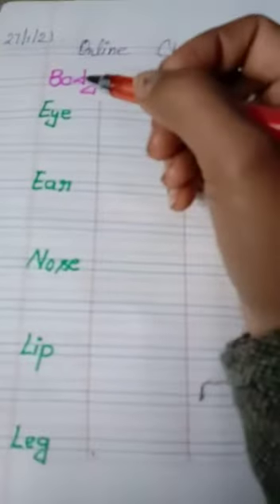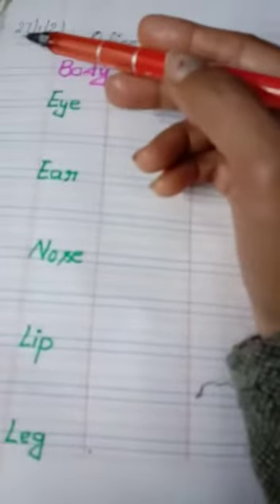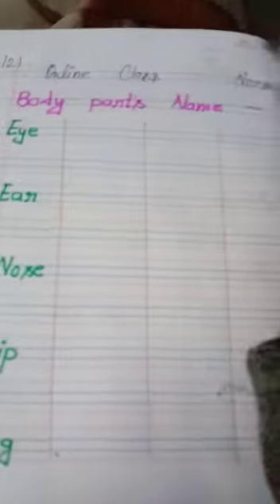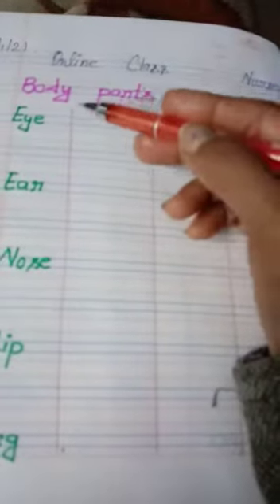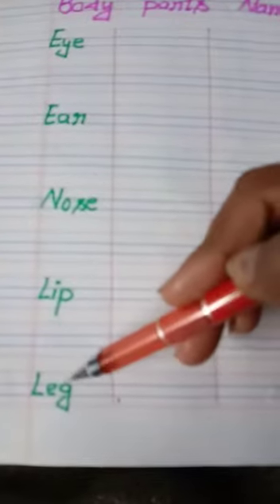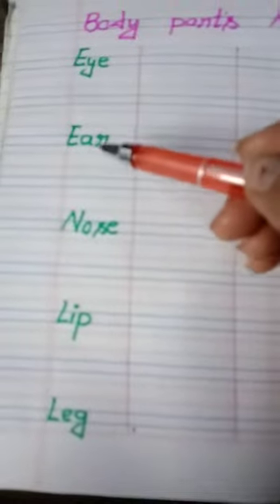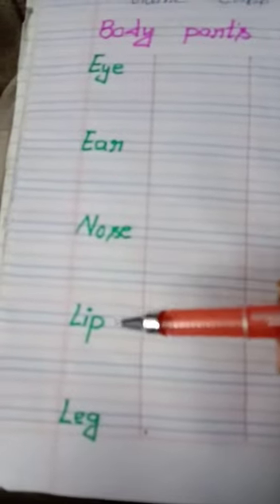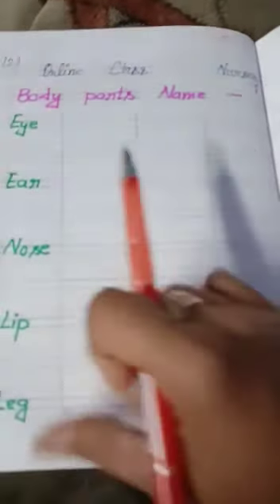CLASS NUR ENG #35 ONLINE 2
CLASSES WILL CONTINUE ONLINE - NEW ADMISSION BEGINS FROM 1 FEB
NO ADMISSION FEES